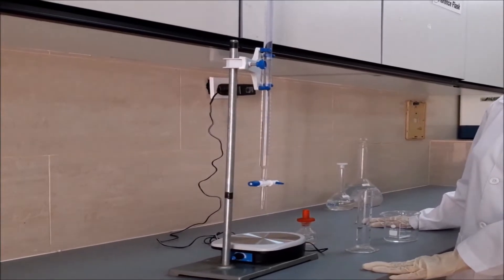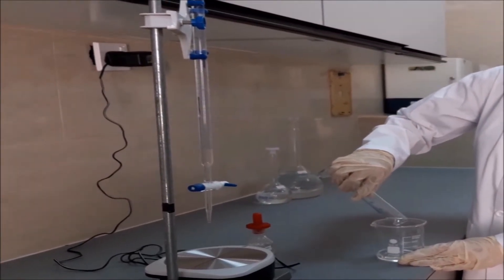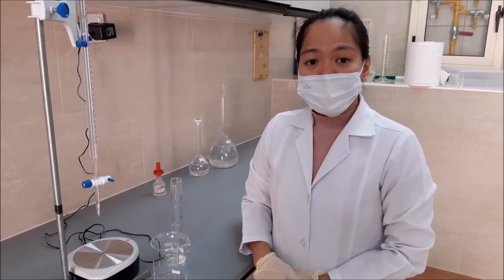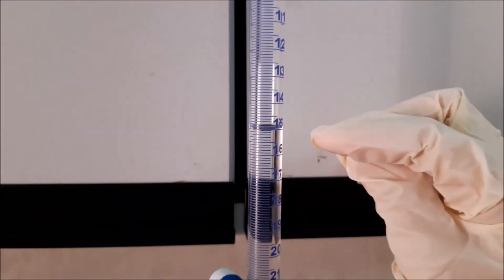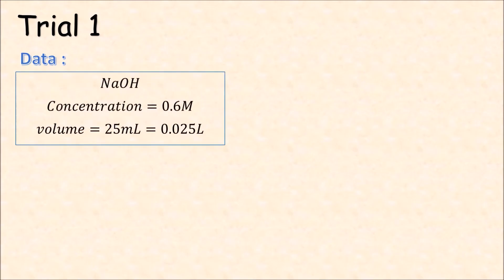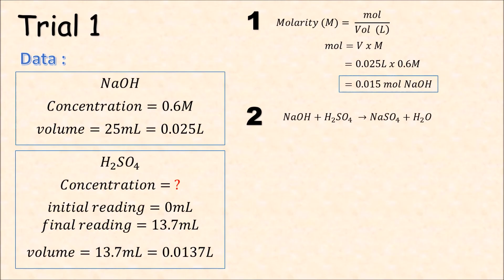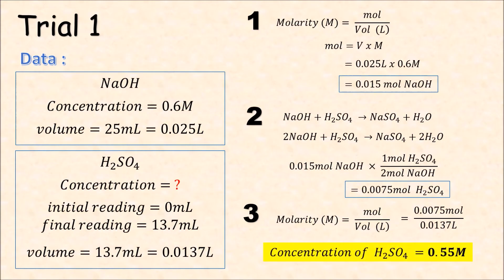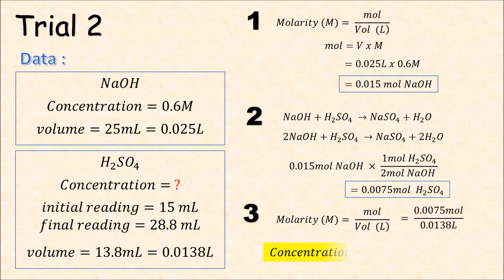Acid - Base Titration | Sulfuric acid and Sodium hydroxide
🔬 Titration of Sodium Hydroxide and Sulfuric Acid 🧪

Welcome to Ms. Monts TV! In this episode, we're conducting a fascinating titration between sodium hydroxide (NaOH) and sulfuric acid (H₂SO₄). Join us as we explore this important acid-base reaction and learn how to determine the concentration of an unknown solution!

✨ What You’ll Learn:

 - The fundamentals of titration and its applications in chemistry
 - A detailed, step-by-step guide on performing the titration
 - How to identify the endpoint and calculate concentrations

This experiment is perfect for chemistry students and anyone interested in understanding laboratory techniques.

👉 Let’s dive into the world of acids and bases together! ⚗️